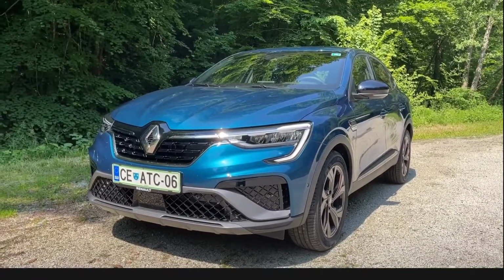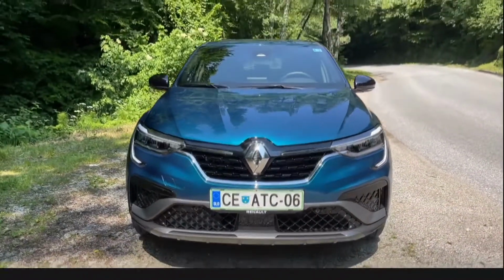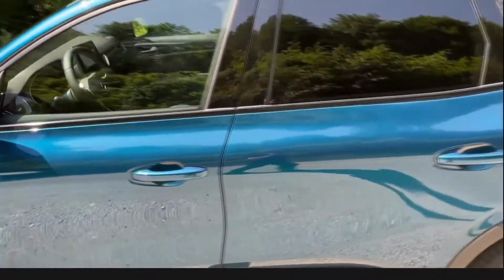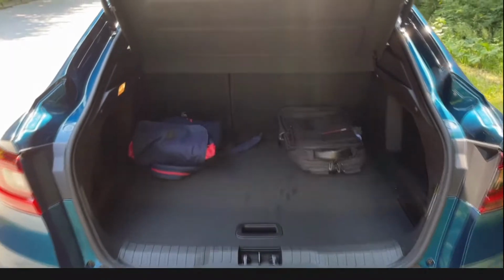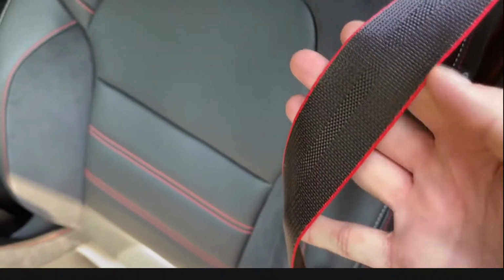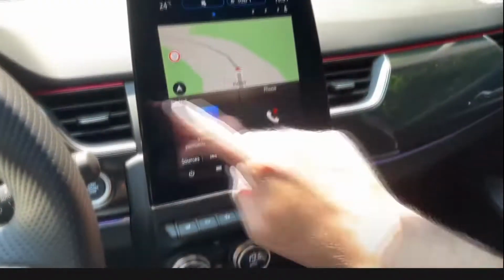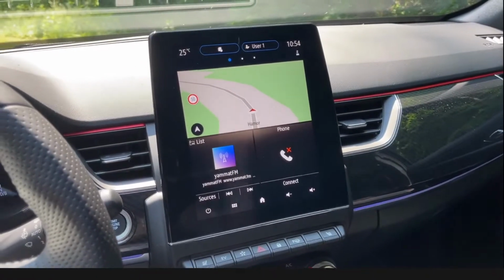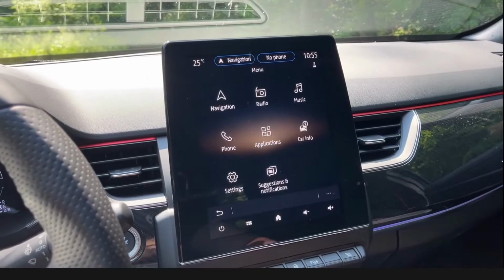2022 | Renault | Megena Conquest